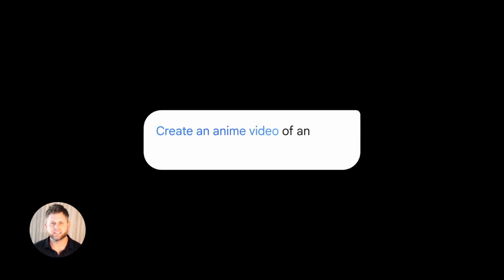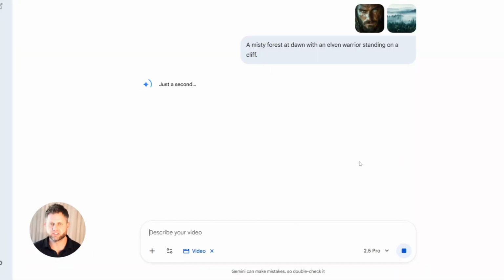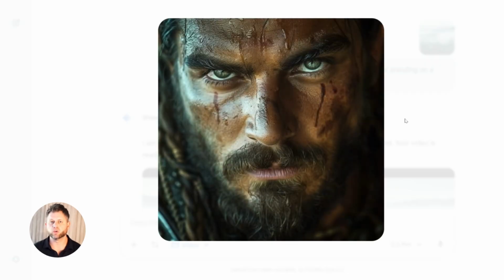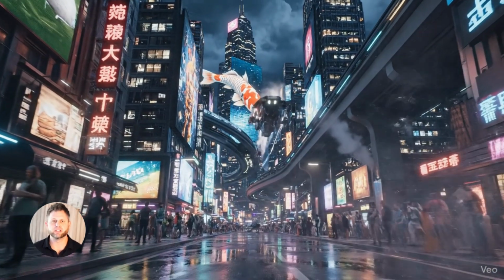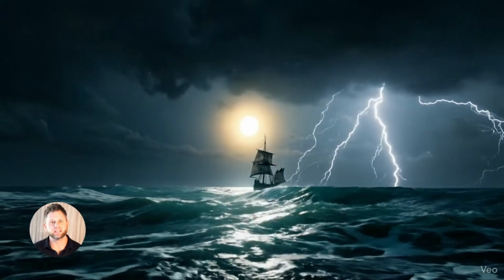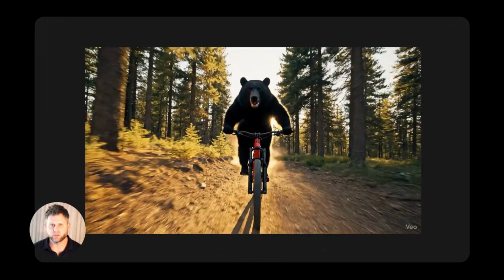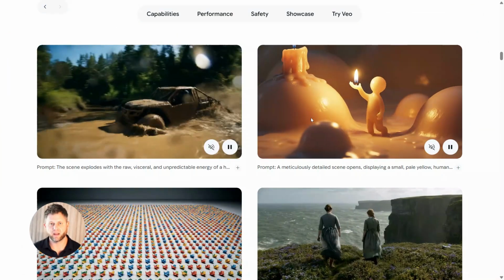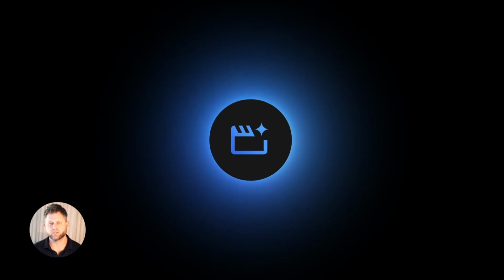NEW Veo 3 1 Update Is CRAZY!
🔥 Want to learn how to make money with AI tools like this?
Visit 👉 logicbuilder.ai

The biggest Veo upgrade just dropped.
And it changes EVERYTHING.

Multiple reference images.
Insane control.
Next-level video generation.

This update lets you build entire worlds…
Exactly the way YOU imagine them.

I break down:
⚡ How the update works
⚡ Why it's a game-changer
⚡ 3 killer prompts you MUST try
⚡ What results you can expect
⚡ How to get the most out of Veo 3.1

If you create videos with AI…
This update is NOT optional.
It’s the future.

👇 Watch till the end for all the insights!